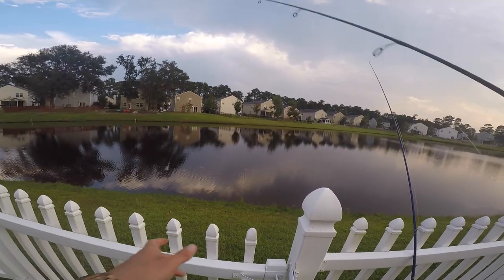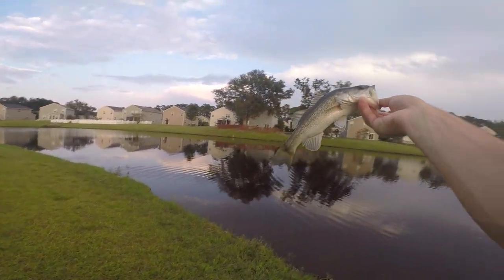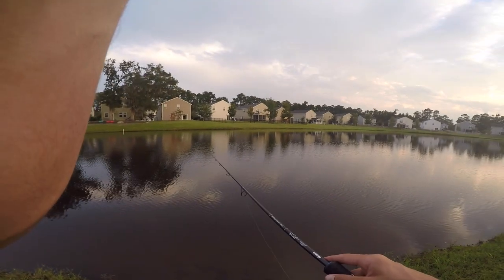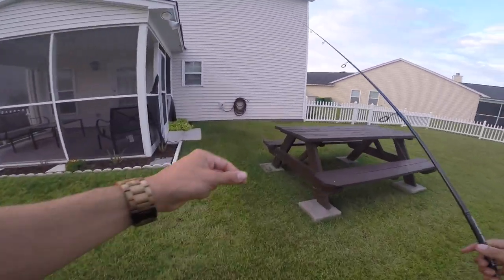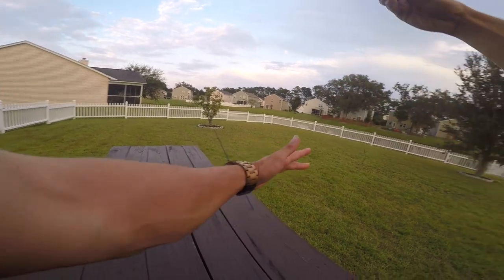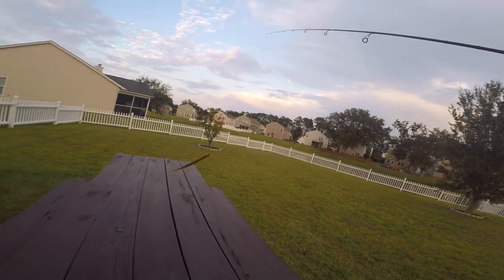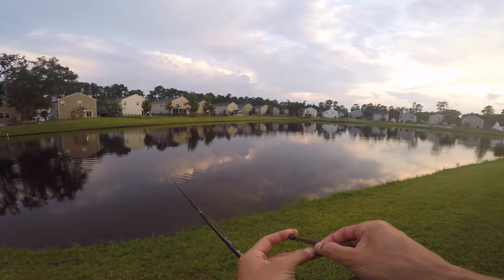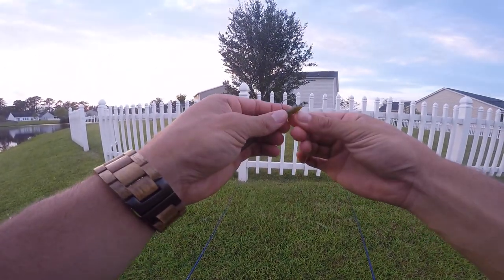I GOT REVENGE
Let me know below if you want some in depth video over drop shotting! Also let me know about any more tip videos/vlogs you would like me to make! Thank you guys so much for watching "I GOT REVENGE (Pond Fishing)" ! I LOVE YOU GUYS SO MUCH!